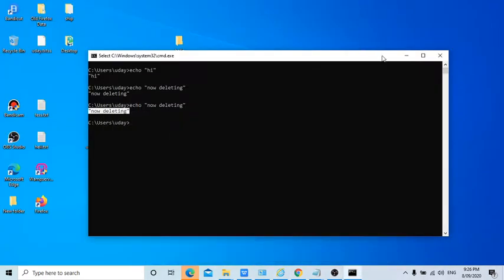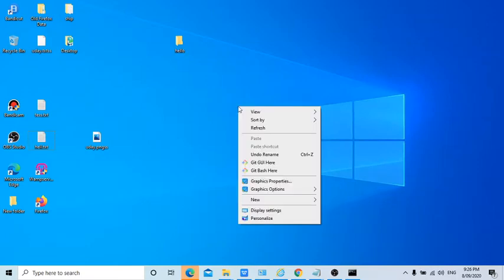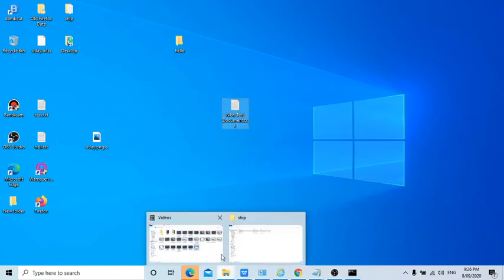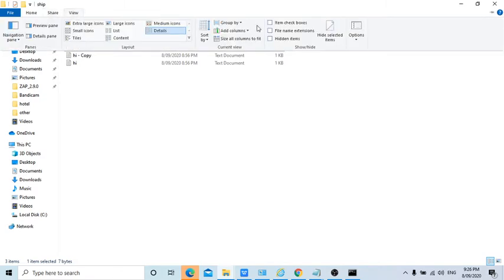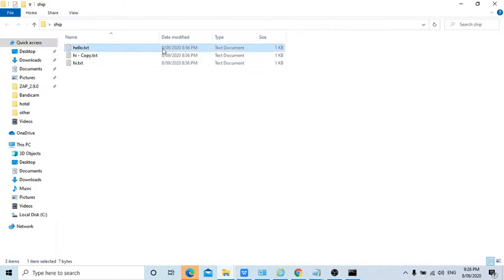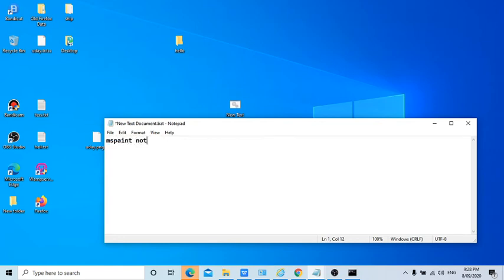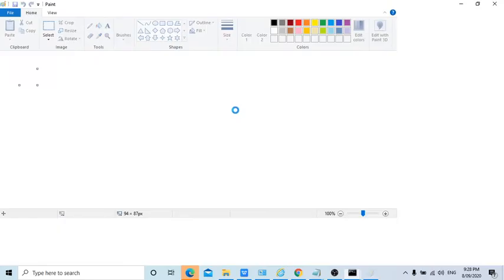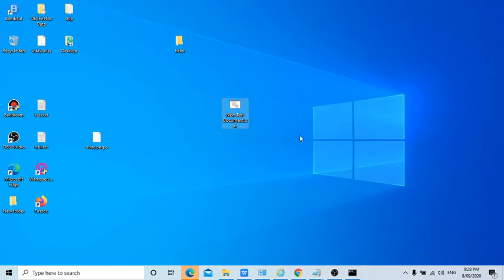27 Creating a batch file Windows Dos Commands tutotrial System Admin tutorial commands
Learn windows dos commands for a system admin to develop batch files easily for network administration. these dos command also helps for network security professionals. I will be uploading 100 more videos to control the network